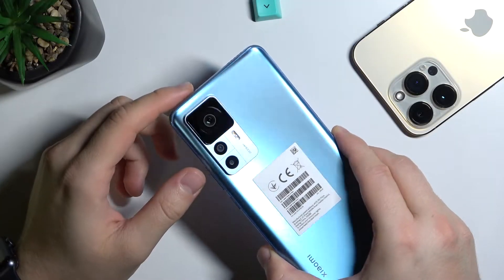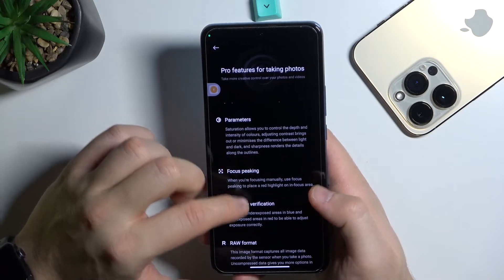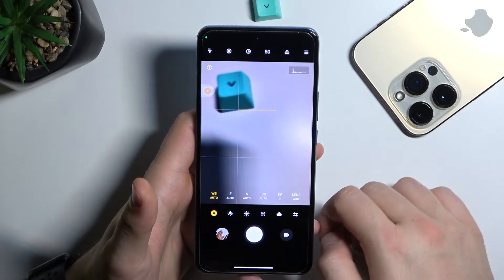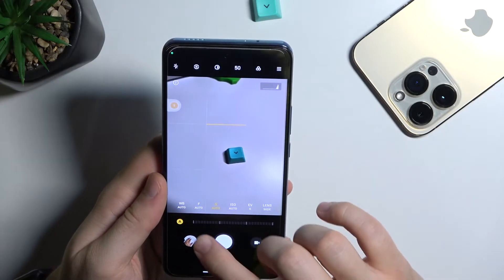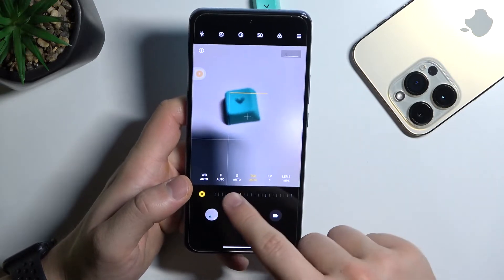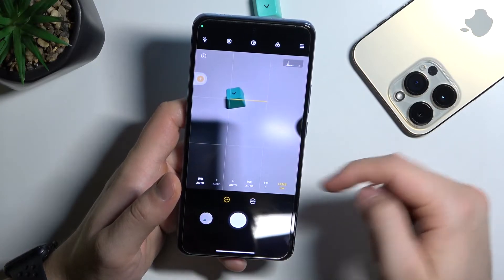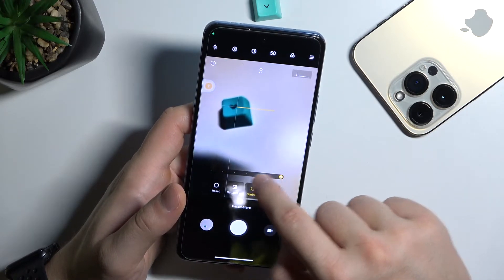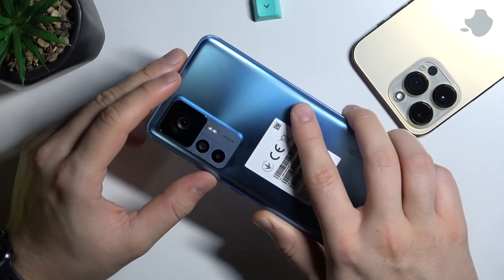How to Use Camera Pro Mode in XIAOMI 12T Pro – Camera Advanced Options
If you’d like to use camera pro mode in your XIAOMI 12T Pro, then here we are coming to show you how to do it! In this tutorial we would like to show you how easily you can find proper options, which will allow you to turn on the pro mode. What’s more we’ll go through all options available. So let’s follow all shown steps and successfully use camera pro mode.